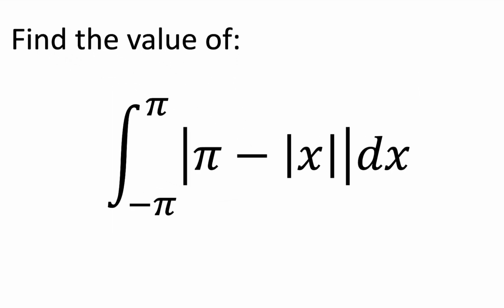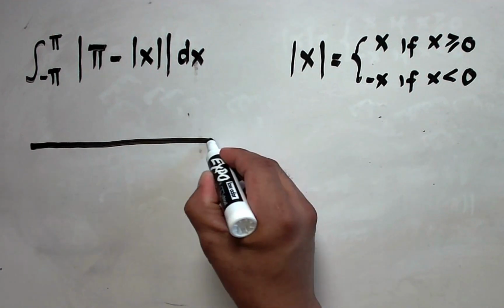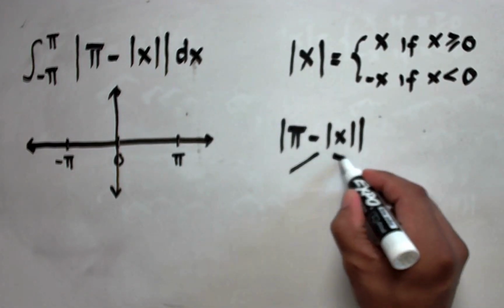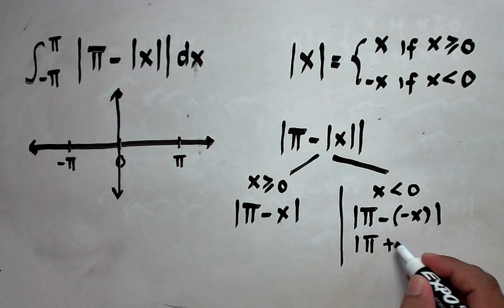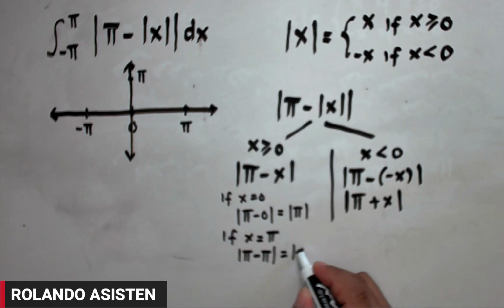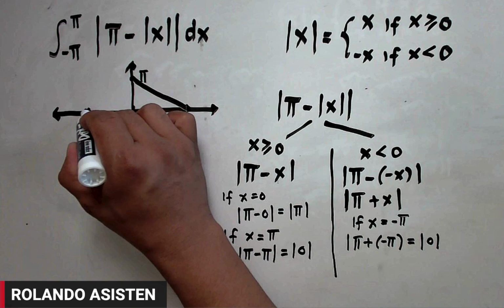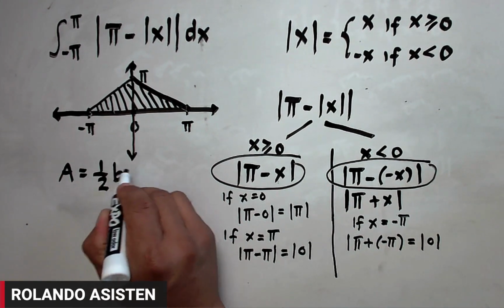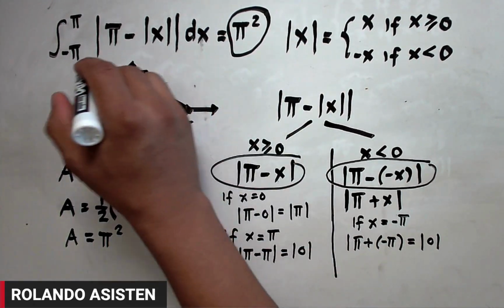WOW. This Calculus Problem Can Be Solved Using Less Calculus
A Beautiful Definite Integral Involving Absolute Value Function.
This problem looks scary, but this is a good test to emphasize the concept of definite integrals as the area under a curve.